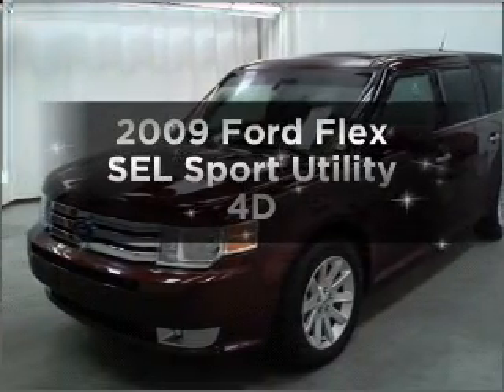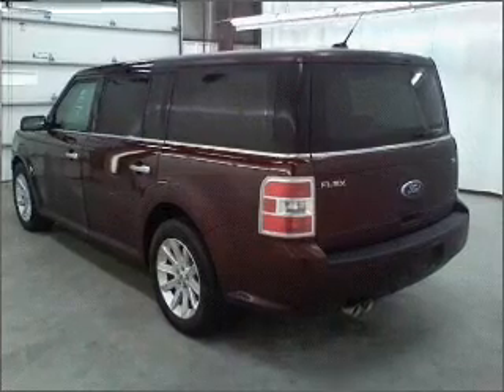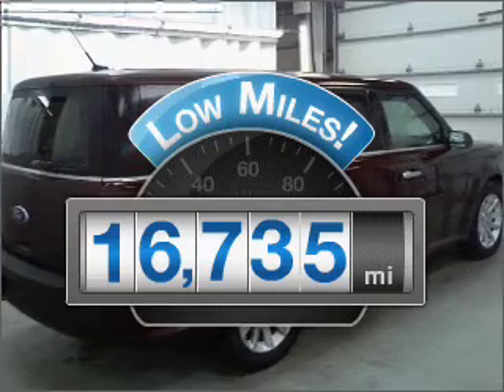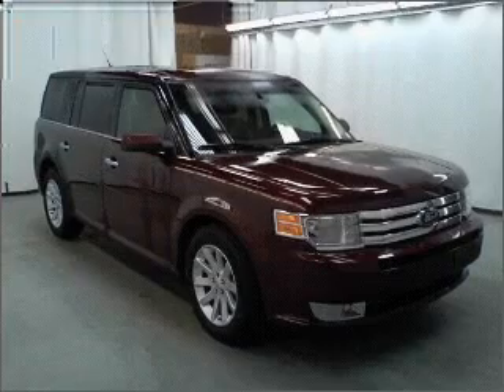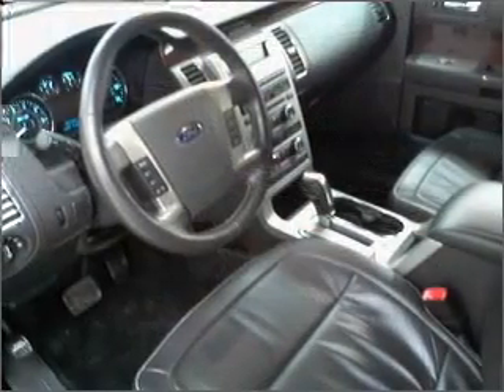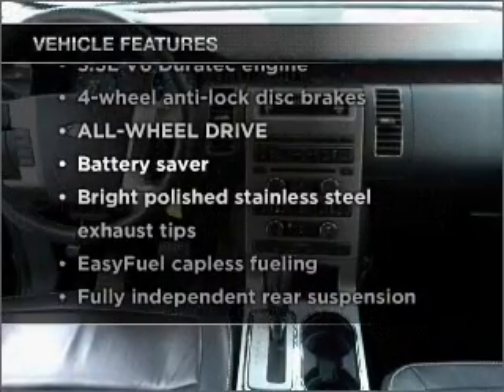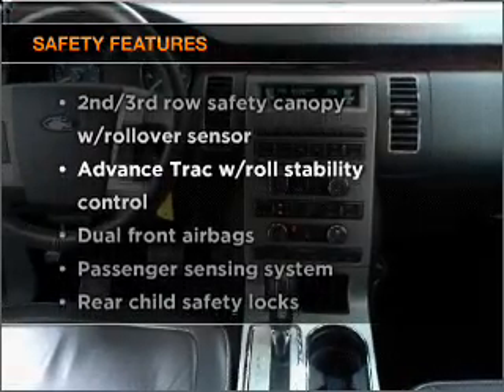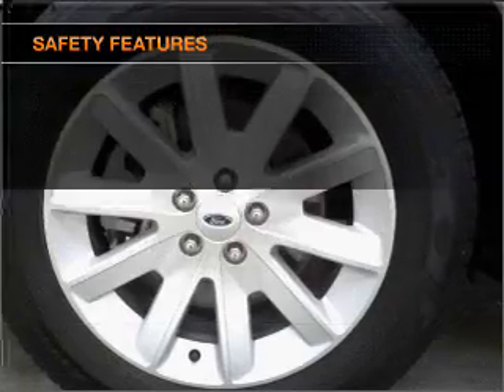2009 Ford Flex - Manheim PA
Year: 2009
Make: Ford
Model: Flex
Trim: SEL Sport Utility 4D
Engine: 6 cylinder 3.5 liter
Transmission:
Color: Maroon
Mileage: 16735
Address:
14 Anthony Drive